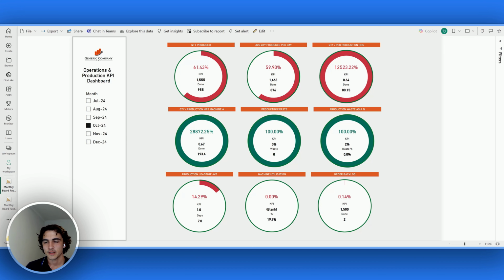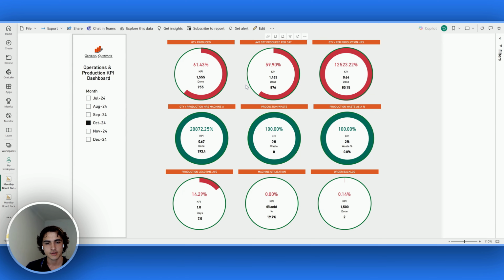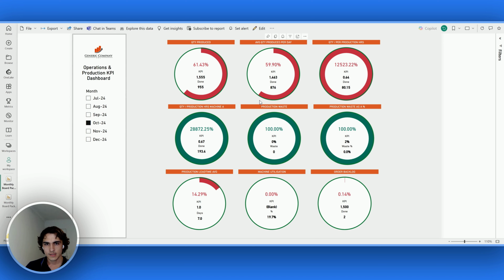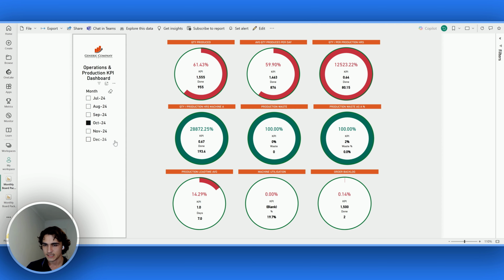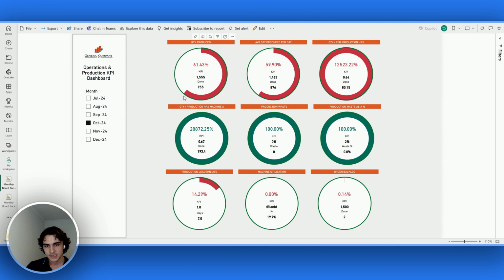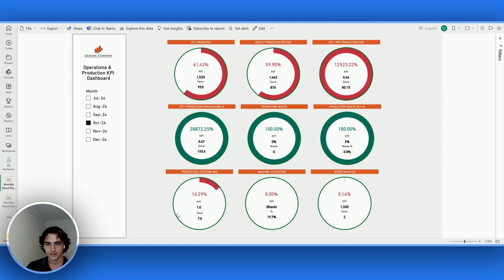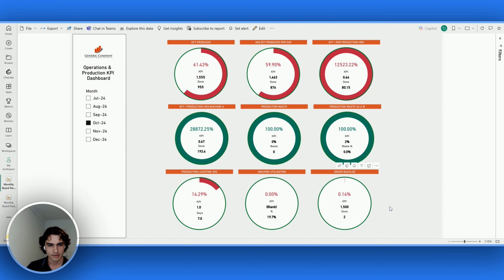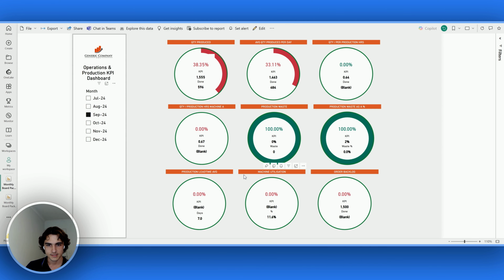Enhancing Odoo's Reporting with Power BI | ep 07 Production KPI Dashboard